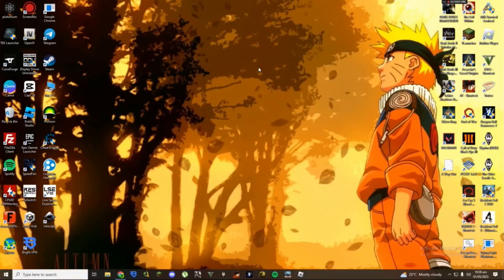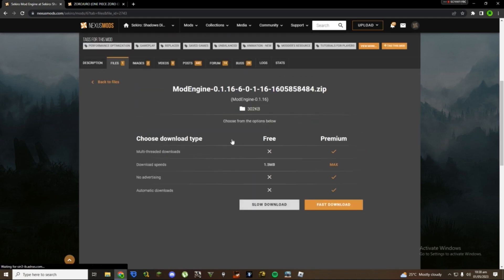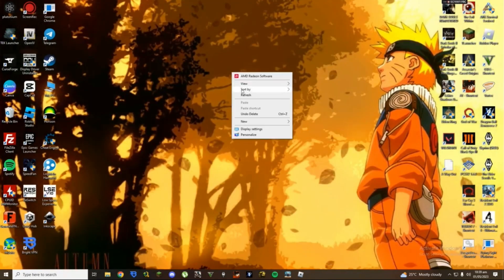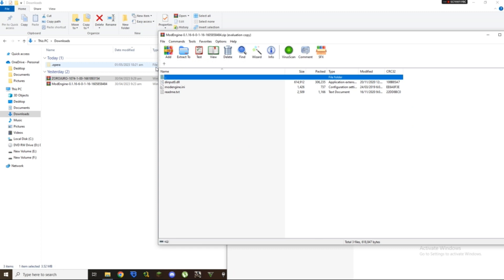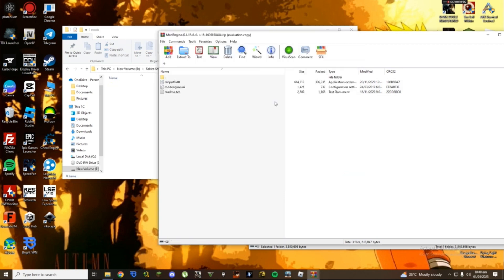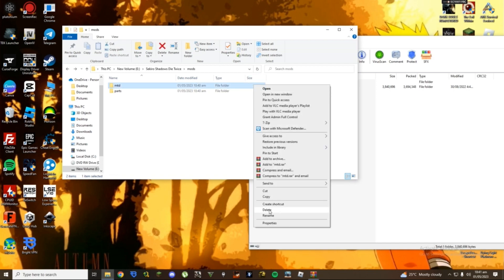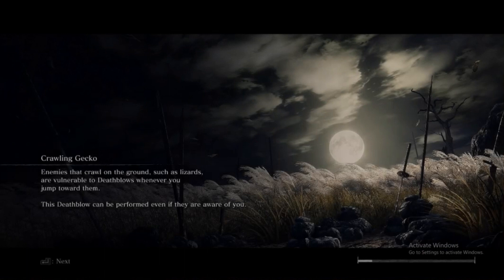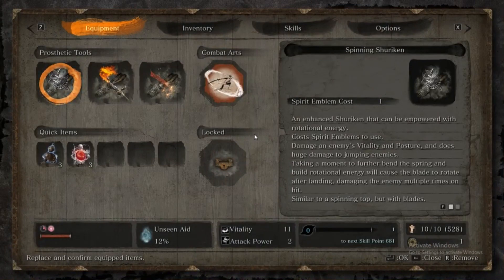SEKIRO MODDING TUTORIAL (CRACKED)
In This Video I Show You How To Install Reskin Mods For Sekiro
This Can Also Work For The Steam Version Of The Game Although I recommend Using Workshop For That Anyway Here Are All The Links
(BTW Any other mods such as bossrush can be used using the same method)